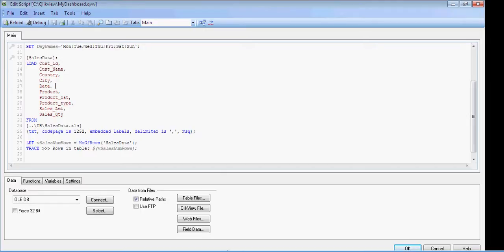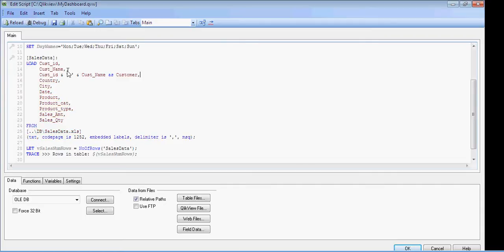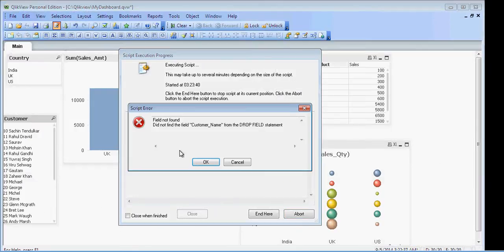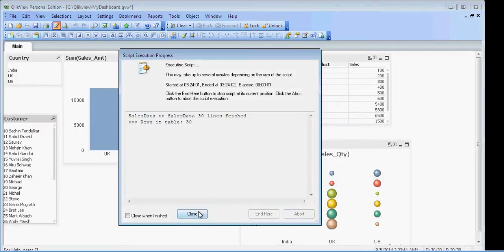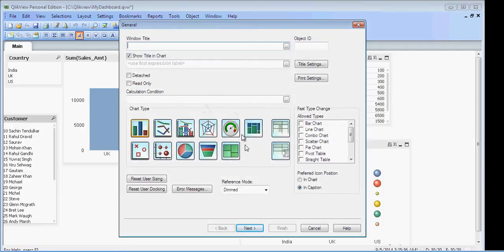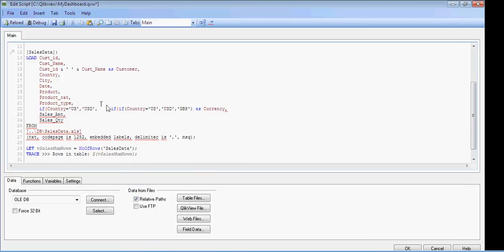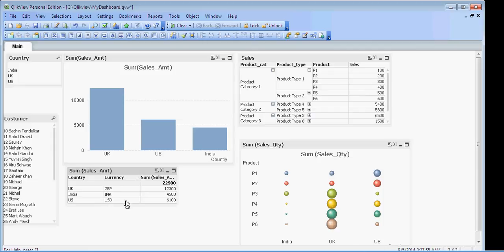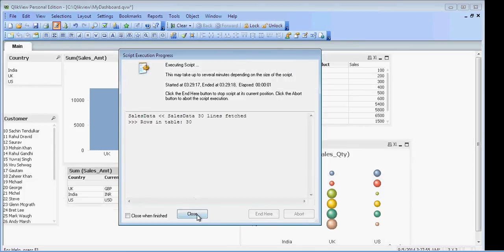Qlikview Basic Tutorial - Creating Calculations using Functions - Part 8 of 40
Qlikview Basic Tutorial - Trace and Log File - Part 7 of 40